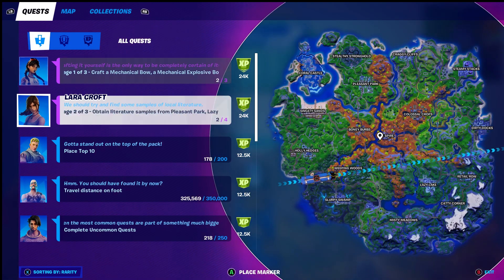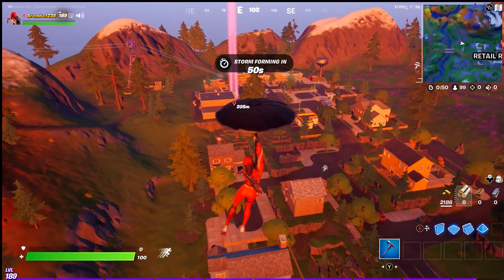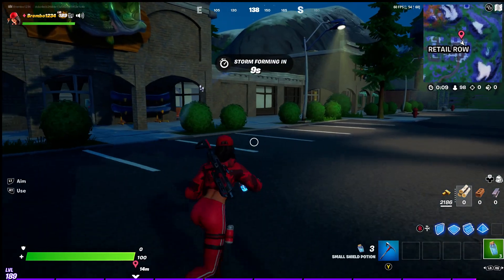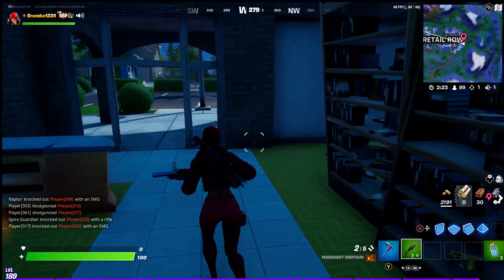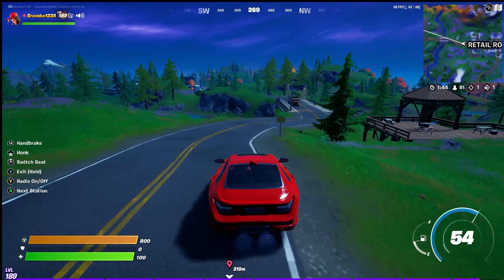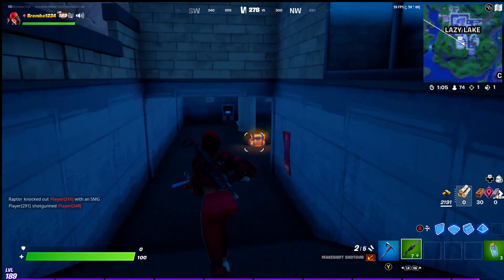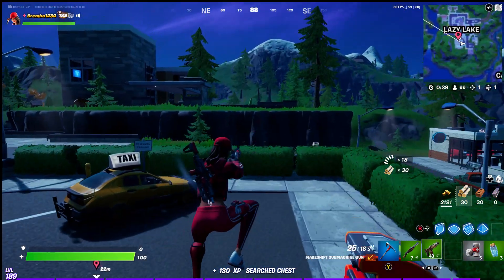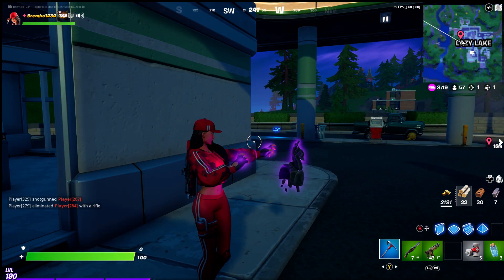OBTAIN LITERATURE SAMPLES FROM PLEASANT PARK, LAZY LAKE OR RETAIL ROW 0/4 FORTNITE WEEK 2 QUEST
HOW TO OBTAIN LITERATURE SAMPLES FROM PLEASANT PARK, LAZY LAKE OR RETAIL ROW 0/4

OBTAIN LITERATURE SAMPLES FORTNITE CHAPTER 2 SEASON 6

EPIC QUESTS OBTAIN LITERTURE SAMPLES FORTNITE SEASON 6 WEEK 2 CHALLENGES

I ALSO DO BATTLE PASS AND ITEM SHOP GIVEAWAYS FORTNITE CHAPTER 2 SEASON 6 ON MY DAILY LIVE STREAMS

FORTNITE CHAPTER 2 SEASON 6 WEEK 2 CHALLENGES OBTAIN LITERATURE SAMPLES